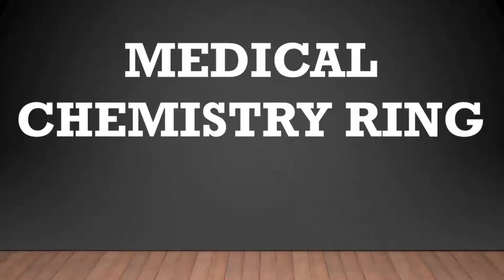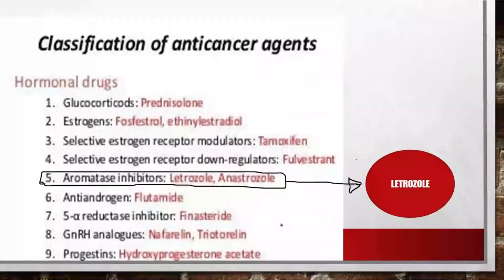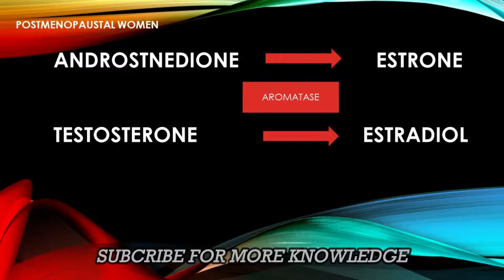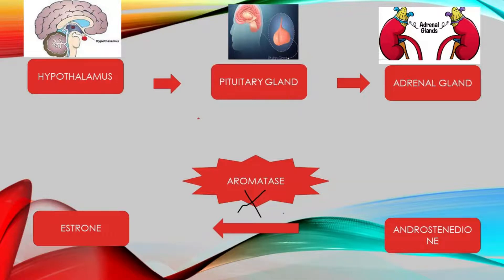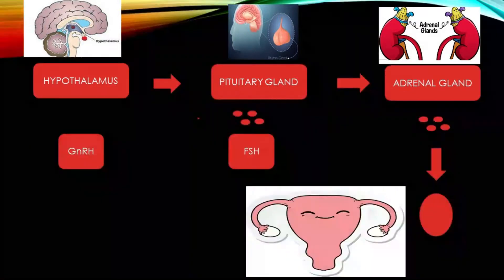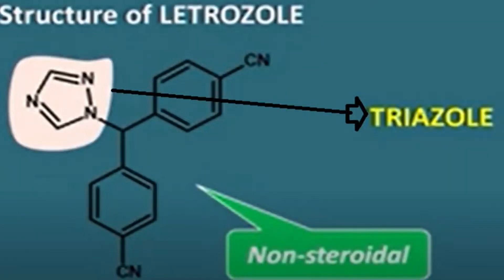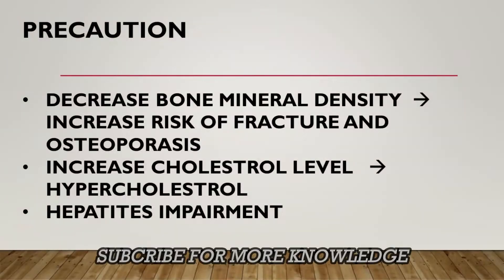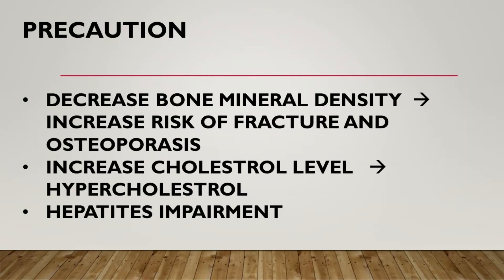Letrozole 2.5mg tab | MOA | letrozole Uses | Structure of Letrozole | side effects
Tab Letrozole is use for Postmenopausal and infertility or female have involuntary ( absence or unproductive ) of egg.  Letrozole is hormonal inhibitor called aromatase inhibitors. tamoxifen is adjust therapy for postmenopausal disease.
letrozole inhibit aromatase enzyme which further inhibit the reaction .